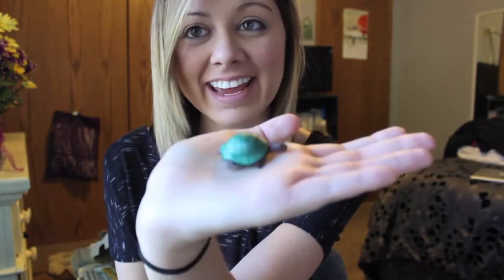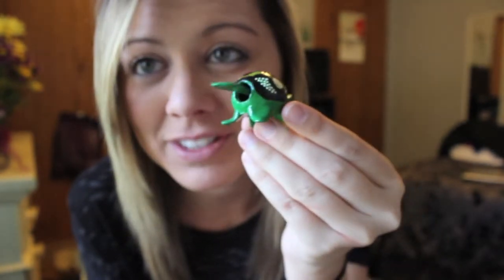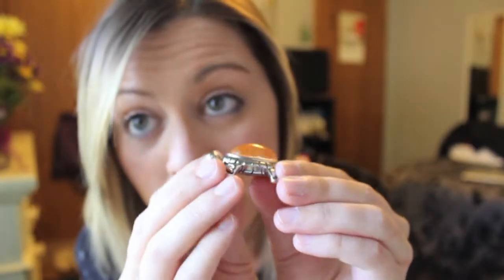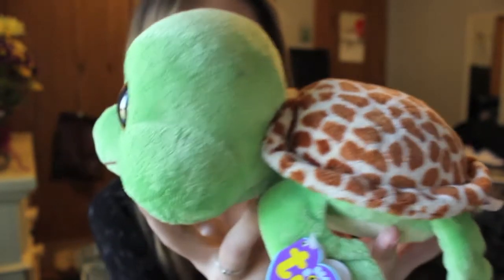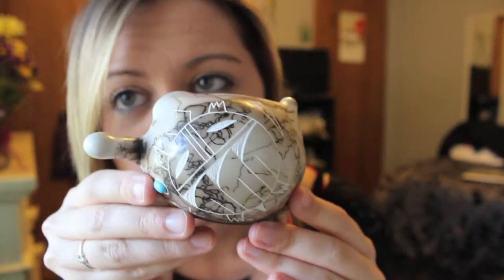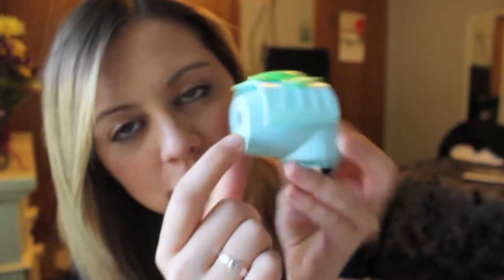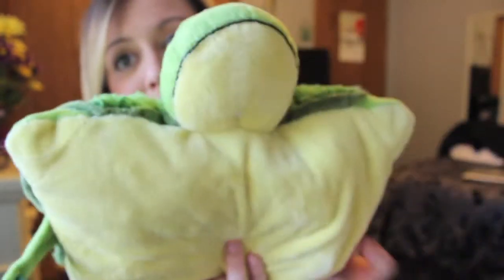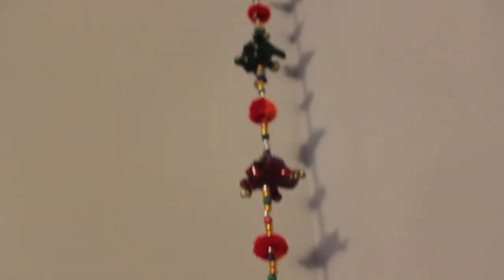Turtle Collection ♡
Hello again, YouTube and internetz. This is my own personal turtle collection that started a few years ago.

*I forgot my Turtle lamp my dad gave me. It is an awesome lamp, let me tell you.

I am not getting paid for this video. All opinions are my own!